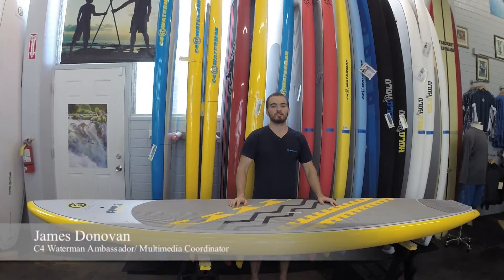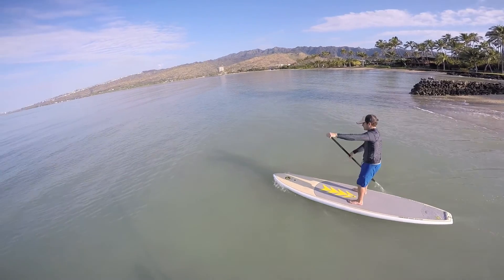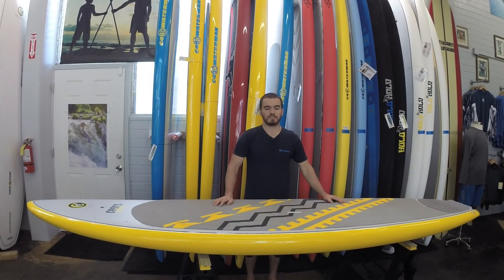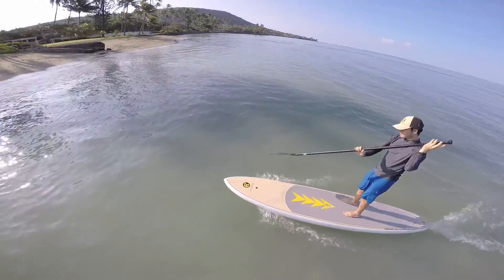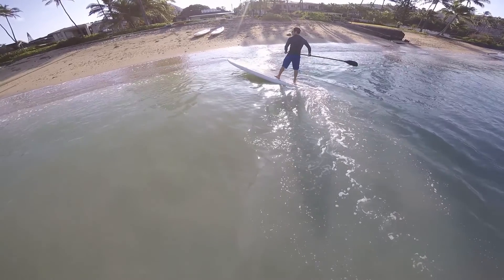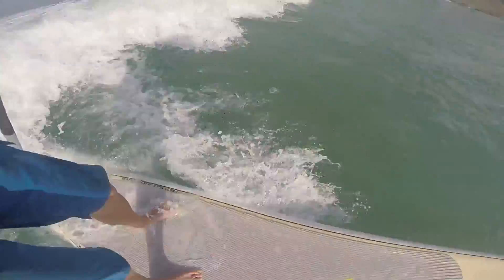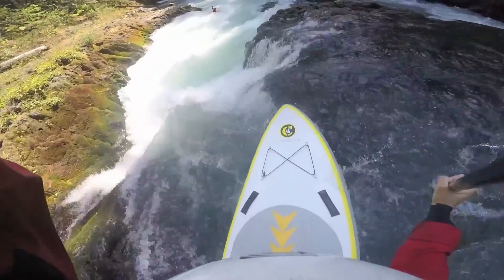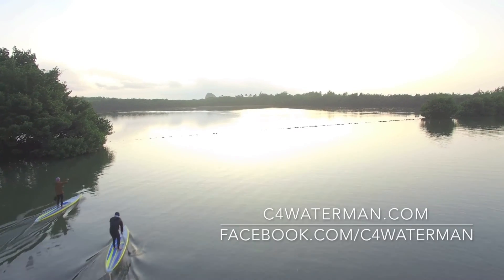C4 Waterman 10'10" Crossover Touring Standup Paddleboard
Do you want a touring board, but don’t want the hassle of dealing with the size? The Crossover has a rounded, displacement hull so you can cut through the water with ease and a wide tail for stability and maneuverability for when you want to catch a few waves along the way. With deck inserts to add bungees, you can bring every essential your heart desires for a long day on the water, from sunrise to sunset.